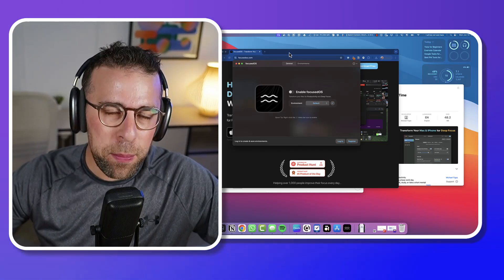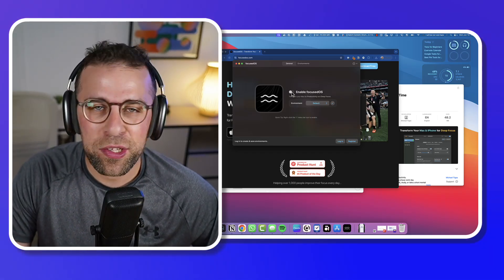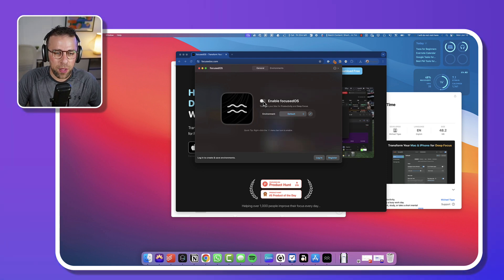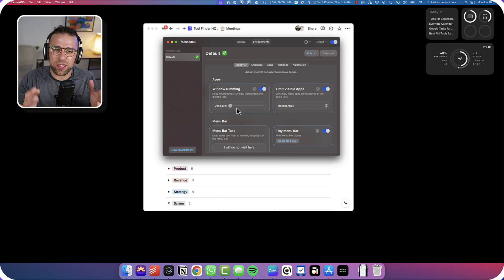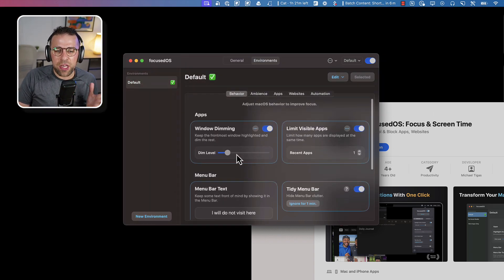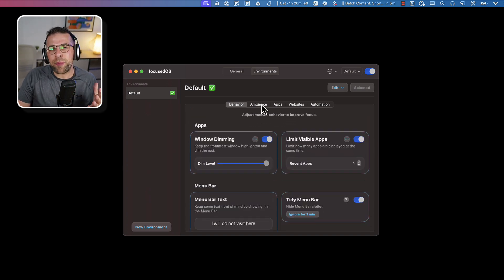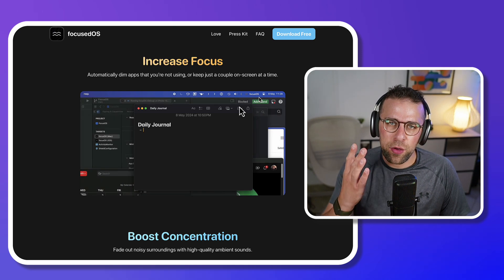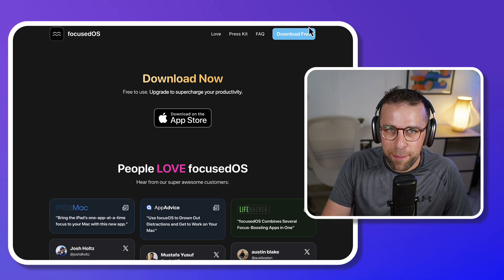focusedOS Review: macOS FOCUS tool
Stop doing busywork! Try Bento Focus focusedOS wants to your macOS and iOS distraction blocker.

⏰ TIME STAMPS

00:00 - What is focusedOS?
00:45 - How it works?
02:30 - Best features
03:20 - Should I get it?

focusedOS wants to be the tool for blocking distractions on macOS and iPhone for getting you into the zone of focus.